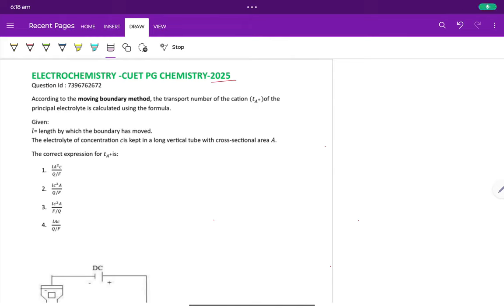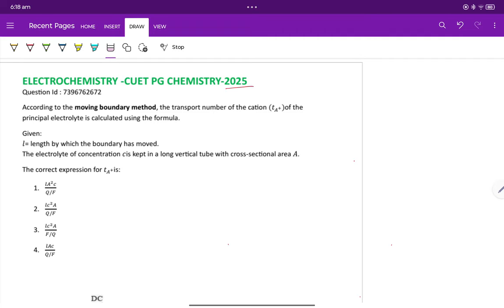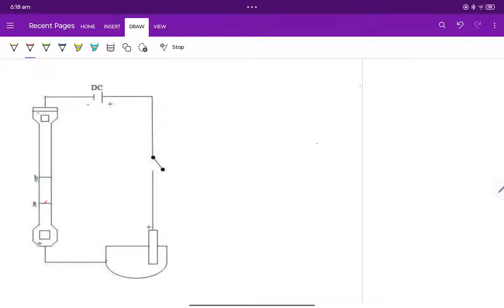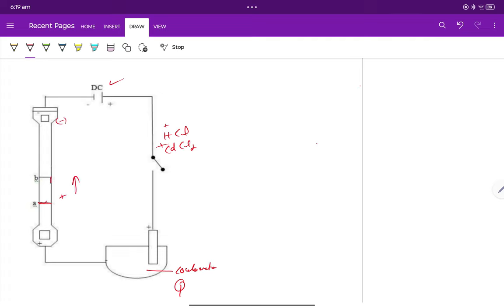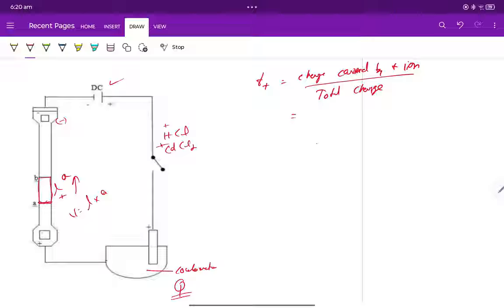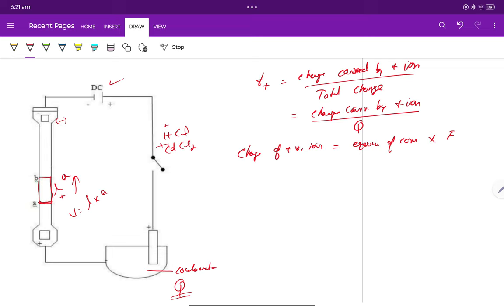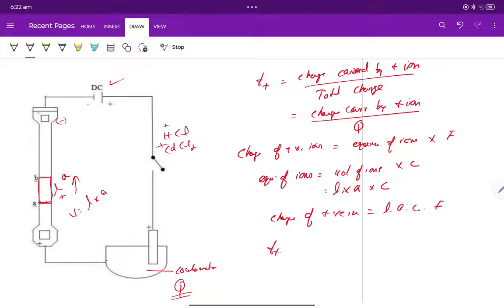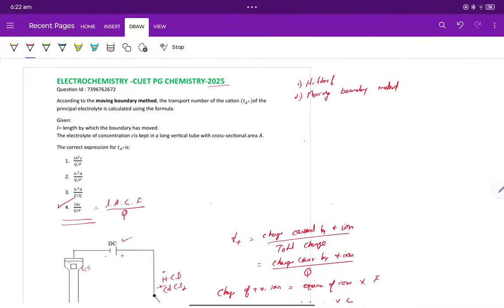CUET PG Chemistry 2025 | Transport number | Moving boundary | Electrochemistry